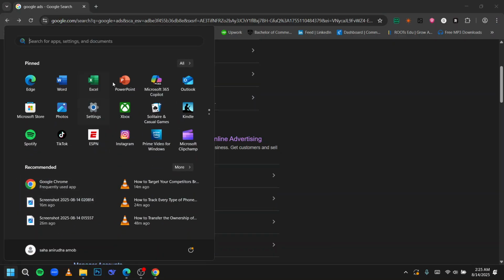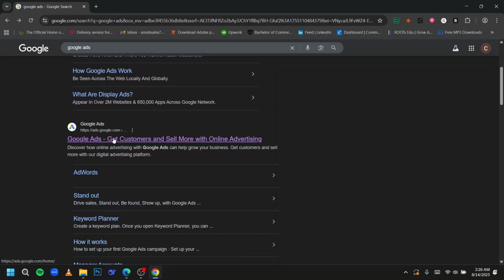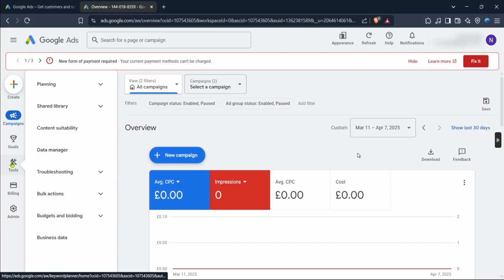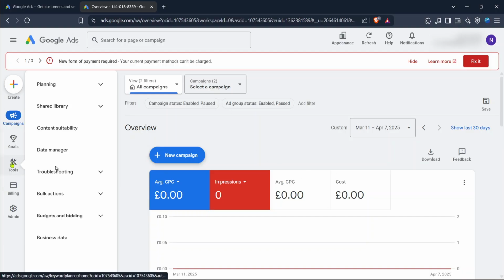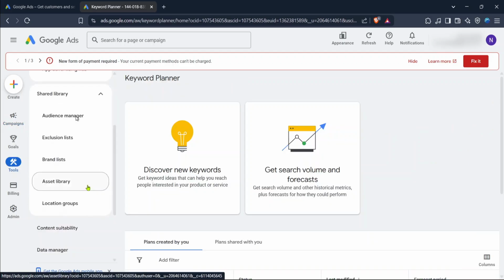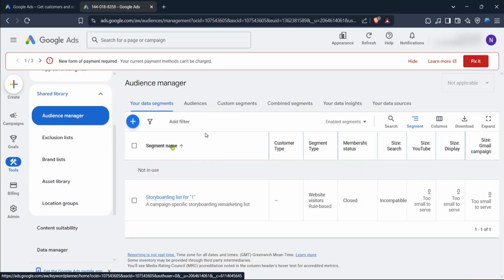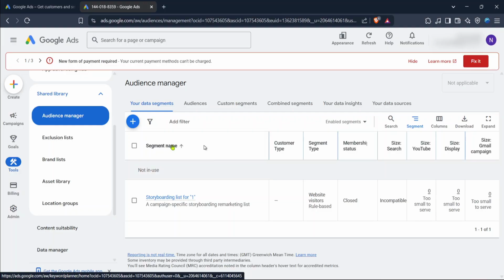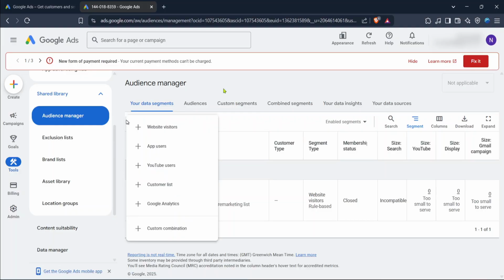How to Target Email Lists with Google Ads Full 2025 Guide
In this video, you’ll learn how to target email lists with Google Ads, a complete step-by-step guide for 2025. We cover everything from uploading your email list, creating custom audiences, to optimizing campaigns for maximum conversions. Whether you’re running small business campaigns or large-scale advertising, this tutorial shows how to effectively use Google Ads email targeting, improve ROI, and reach the right customers at the right time. Watch till the end for pro tips and strategies that make your ads perform better